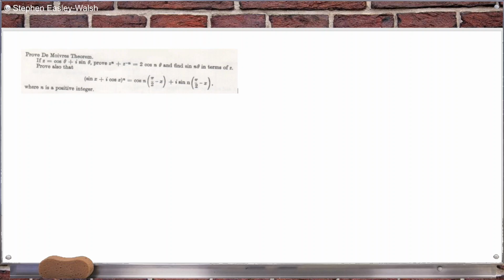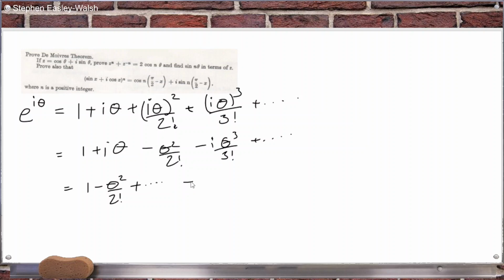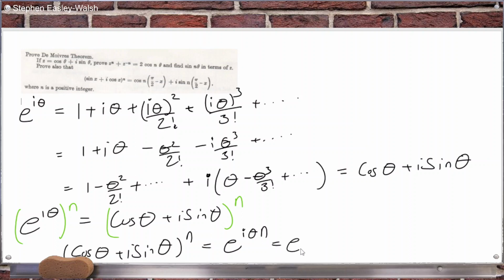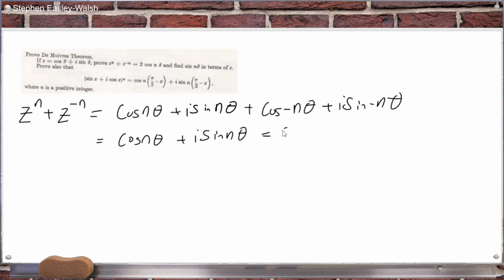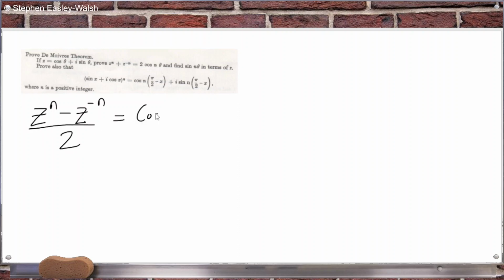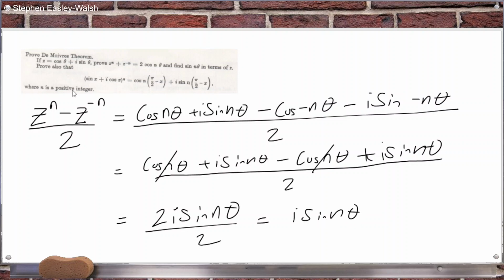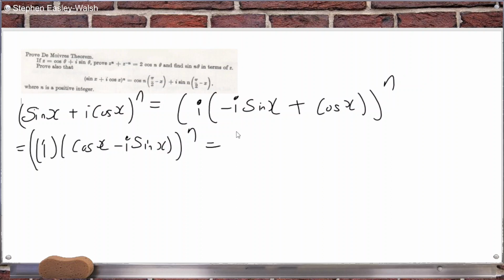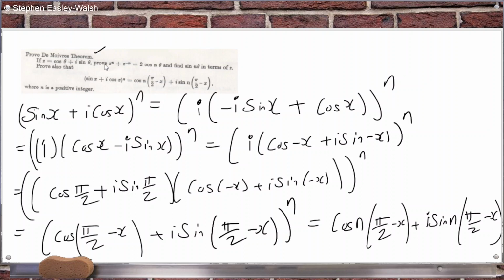Leaving Certificate Examination 1973 Mathematics Paper 1 Higher Level Question 5